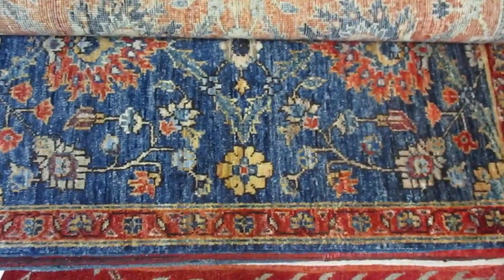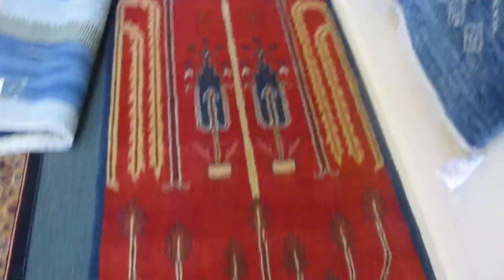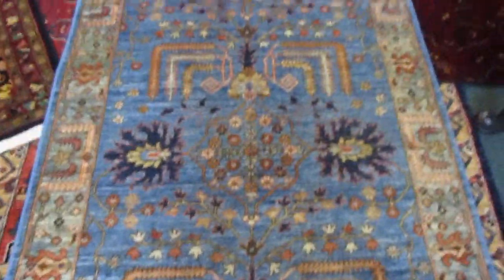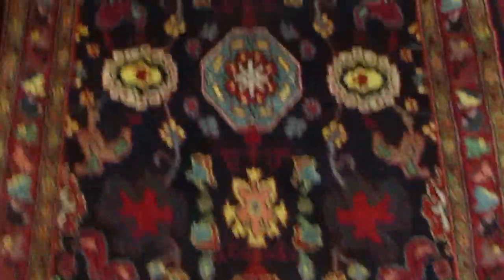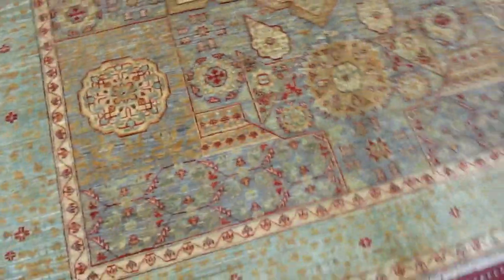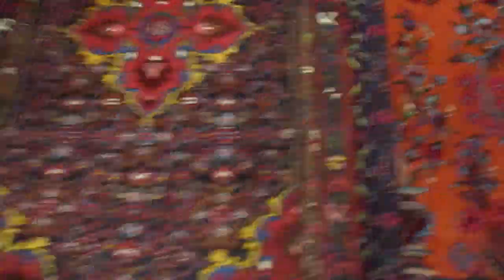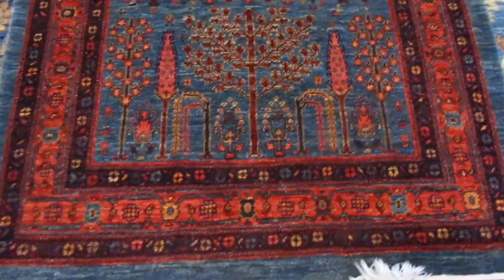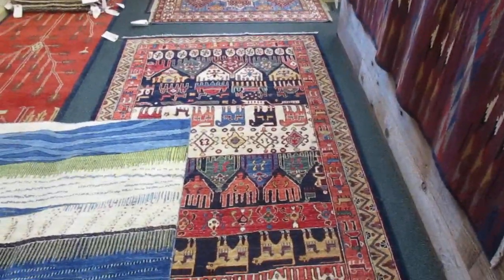Beautiful Afghan Rugs,, Persian Rugs, Oriental Rugs Handwoven Rugs and ON SALE!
We are currently running a GREAT SALE at my gallery. I have been at this location for 15 years and now, coming to an end of my lease. I will still maintain my website and sell rugs online as well as by appointment in Santa Rosa, CA, where I live but I am currently running a great closing SALE!  Please call for any prices.